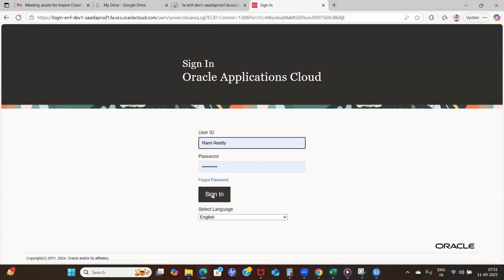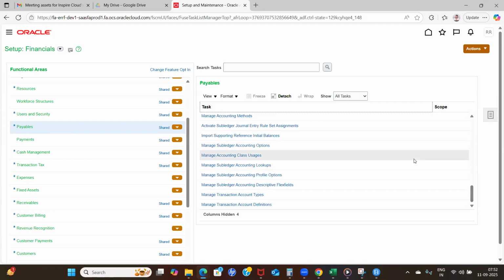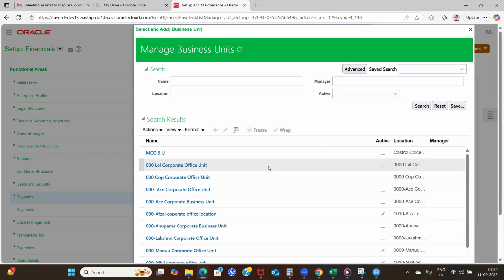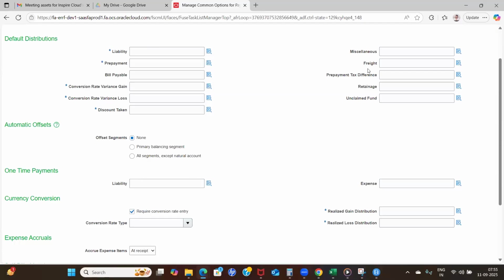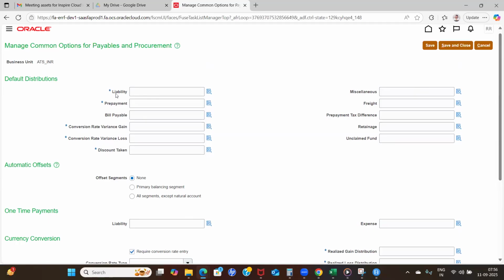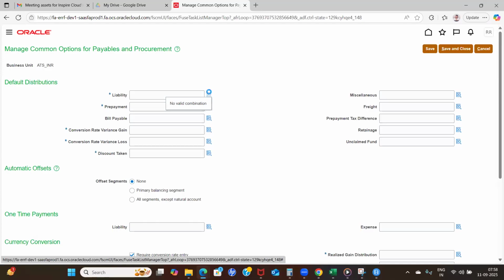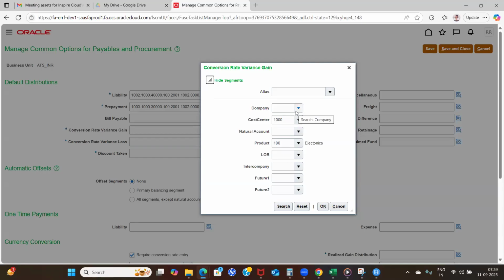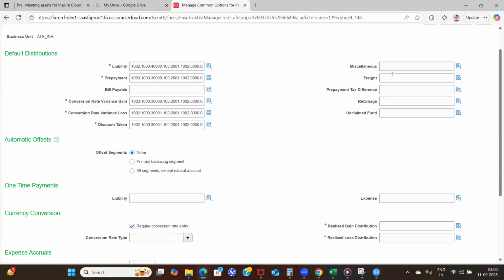Oracle ERP Fusion Financials - Common options for Payable & Procurement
Oracle ERP Fusion Financials - Payable Configurations Common options for Payable & Procurement